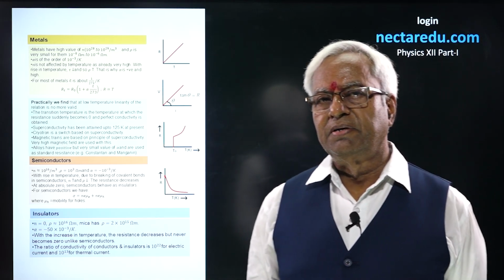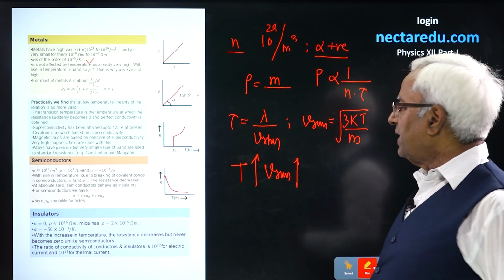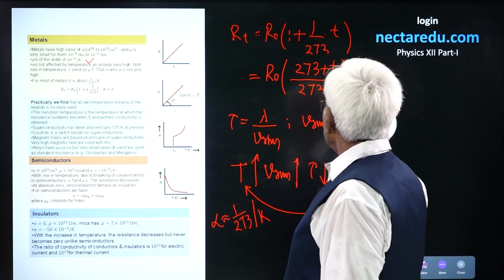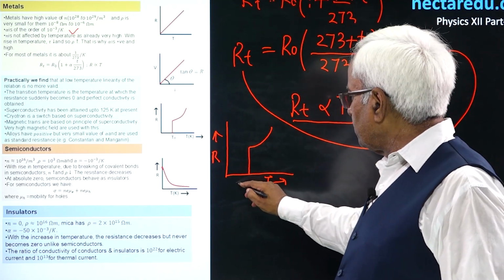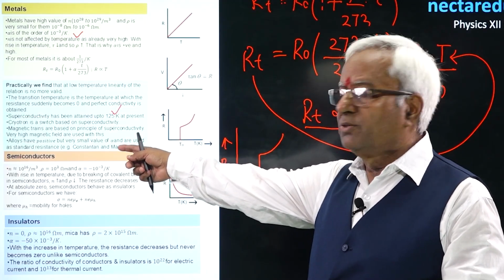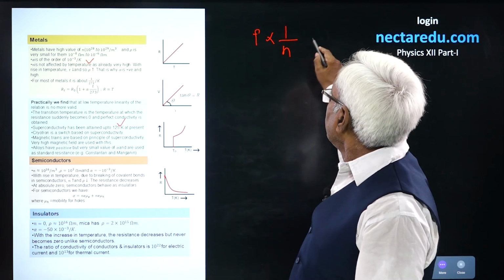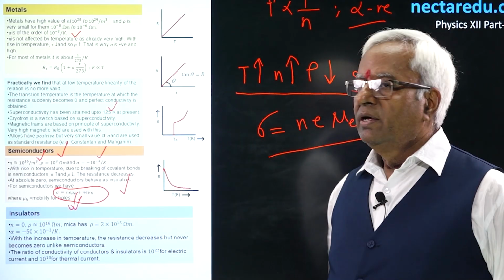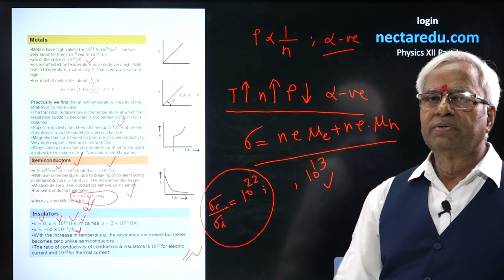Class 12 Physics | Current Electricity- V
In this video, we cover Page 32 of Current Electricity (Class 12 Physics) — focusing on Combination of Resistances in Series and Parallel, a must-know topic for solving circuit numericals.

📌 Topics Covered:
✔️ Resistances in Series Combination
✔️ Resistances in Parallel Combination
✔️ Equivalent Resistance Formula
✔️ Current & Voltage Distribution
✔️ Important Short Tricks
✔️ Comparison: Series vs Parallel

This is a high-scoring numerical topic in:

NEET Physics
JEE Main & Advanced
Board Exams

Understanding this helps in:

Circuit solving
Current & voltage distribution

🎯 Pro Tips:
👉 Series → Current same, Voltage divides
👉 Parallel → Voltage same, Current divides
👉 Series → Resistance increases
👉 Parallel → Resistance decreases

📌 Upcoming Lectures:
➡️ Electrical Power & Heating Effect
➡️ Cells & EMF
➡️ Kirchhoff’s Laws